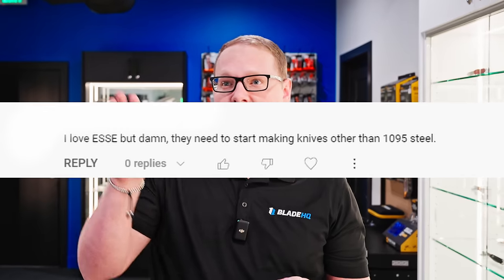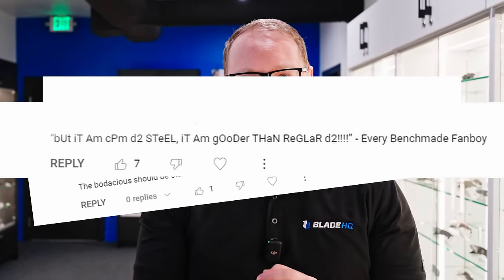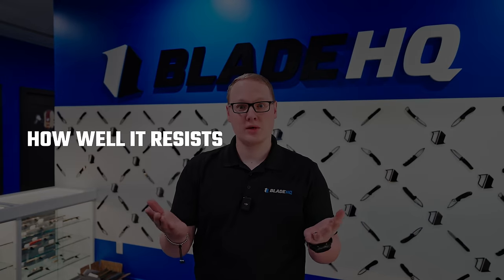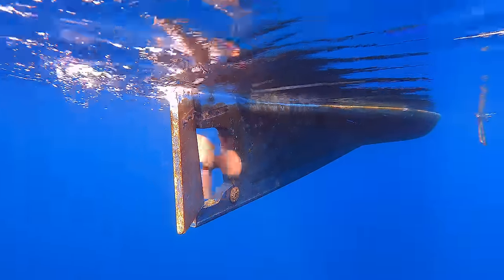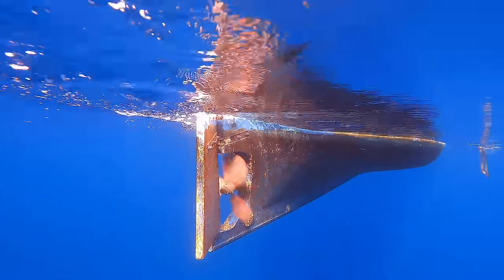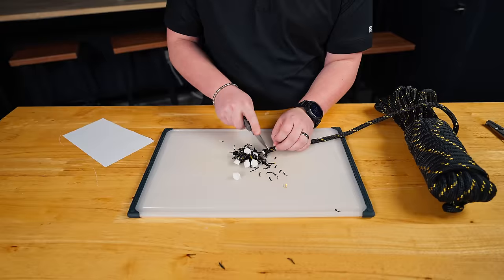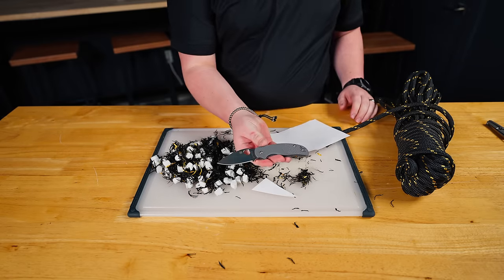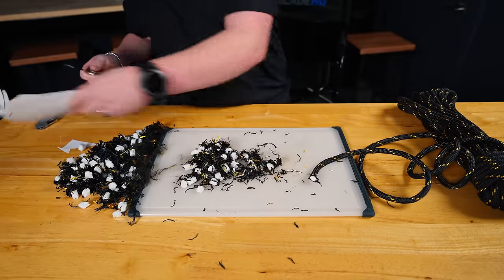What Is The Best Knife Steel?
In this video George explain which is the best knife steel. What do you think is the best knife steel?